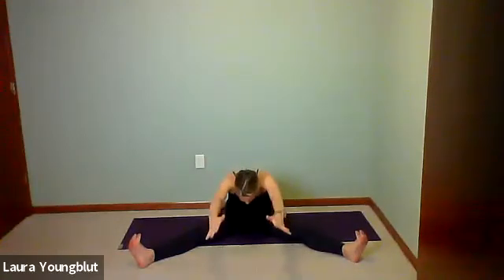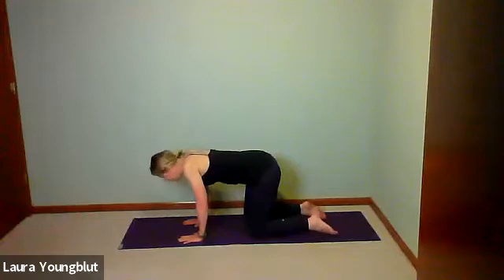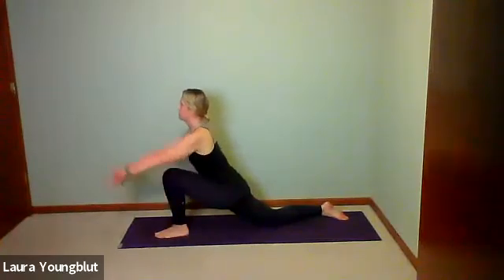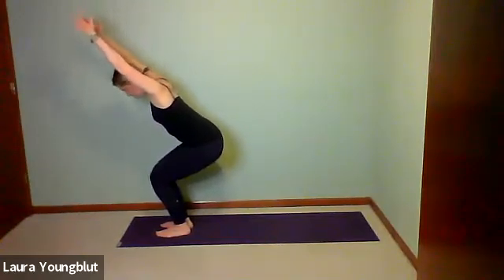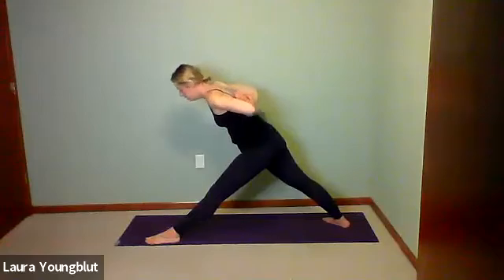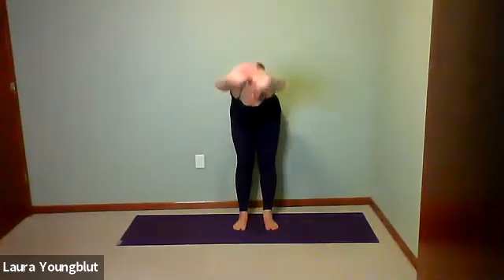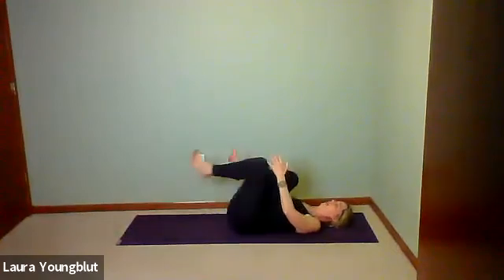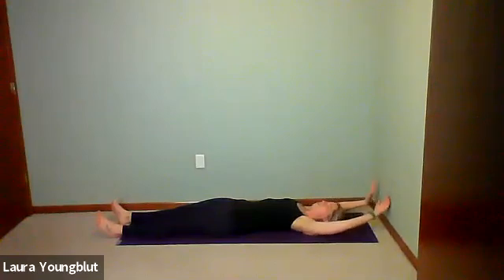SLOW FLOW: CONNECTION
SLOW FLOW: CONNECTION:  This practice encourages connection to your grounding foundation.  This is a flow which is intentional and slow to let you connect within.